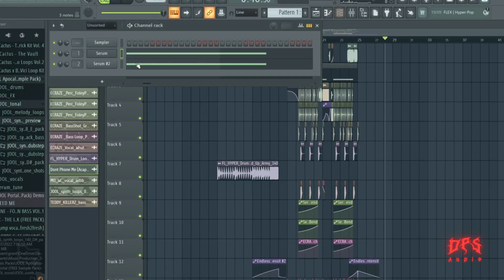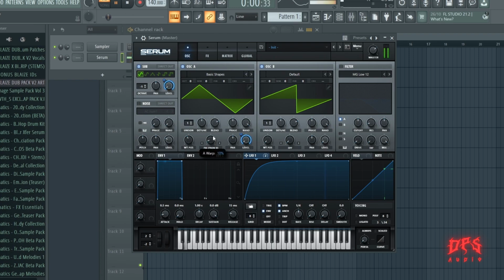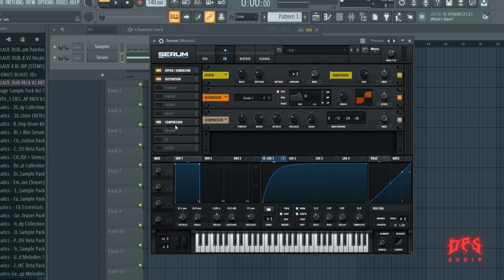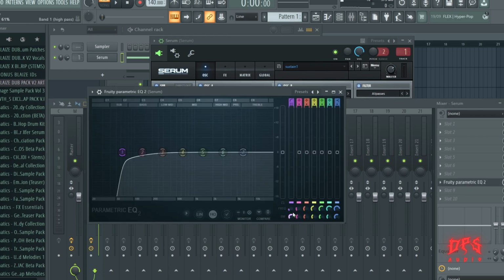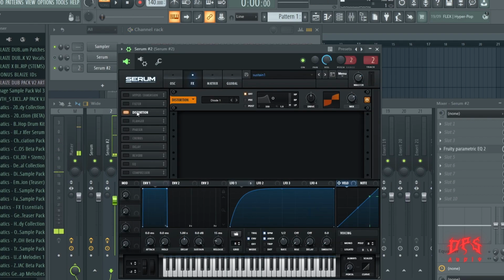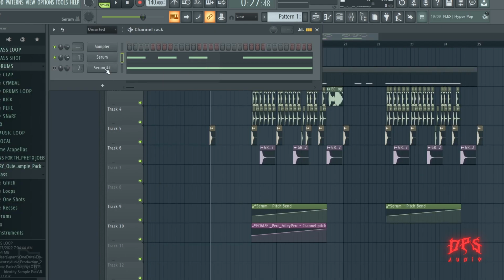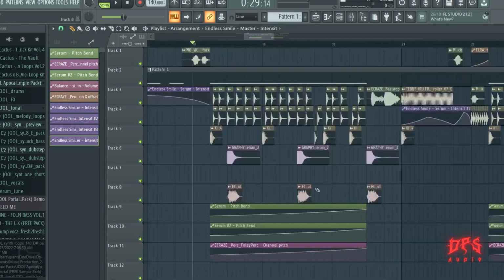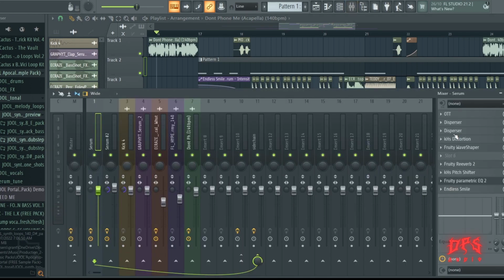HOW TO MAKE INSANE TEAROUT BASS (LIKE MARAUDA, SVDDEN DEATH)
HOW TO MAKE INSANE TEAROUT BASS TUTORIAL (LIKE MARAUDA, SVDDEN DEATH)

In this video I show you how to create a versatile Serum preset that can be post-processed into a jaw-dropping bassline. Enjoy!

tearout tutorial, fl studio dubstep, fl studio tearout, tearout bass tutorial, marauda style drop, svdden death style drop, marauda bass tutorial, dubstep tutorial, heavy dubstep